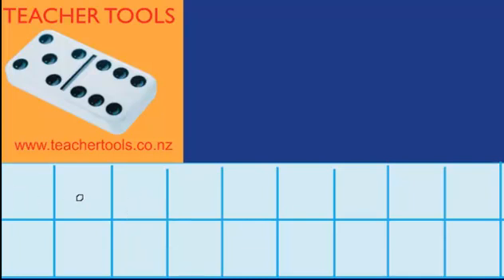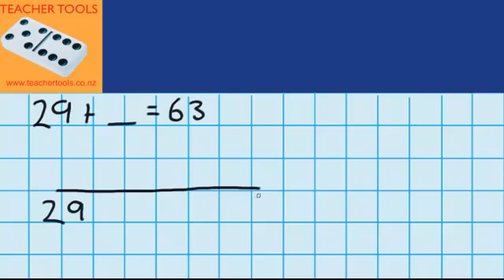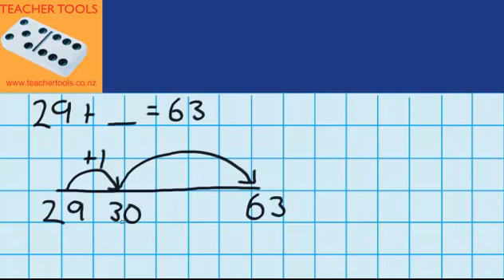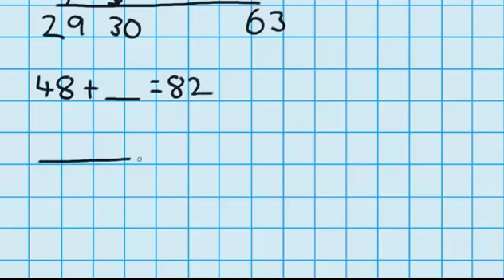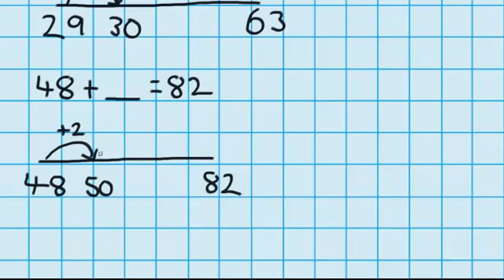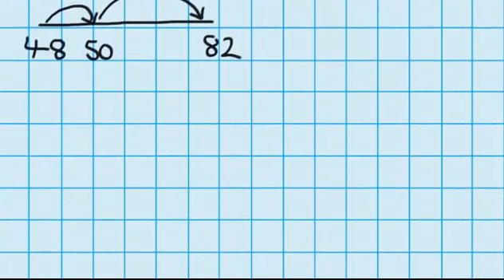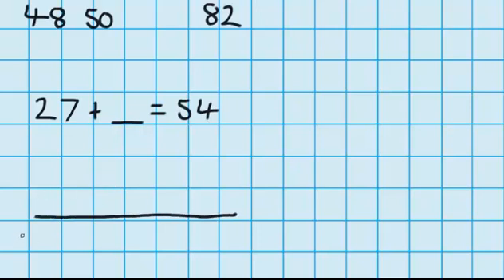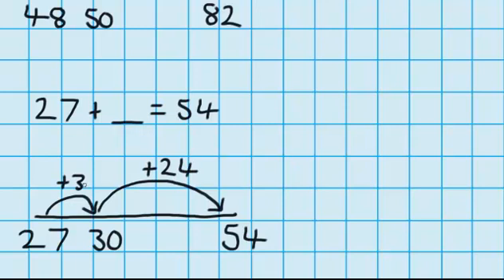Jumping the Number Line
Jumping the number line, addition, numeracy, maths, lesson, Teacher Tools